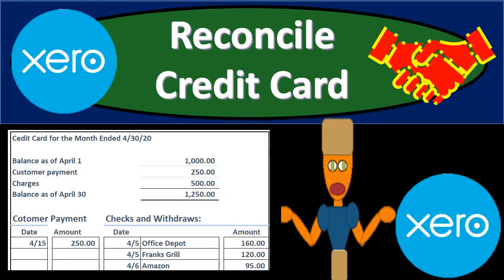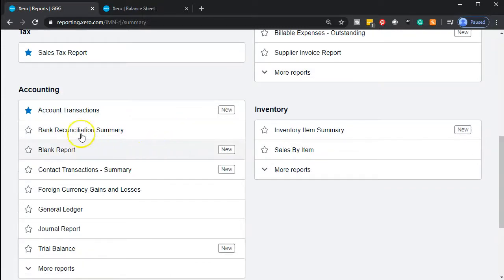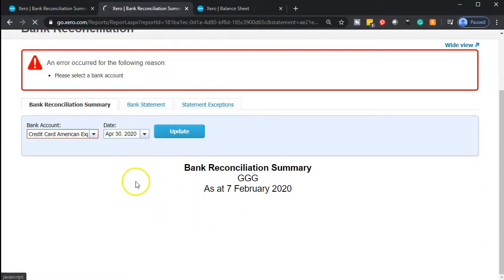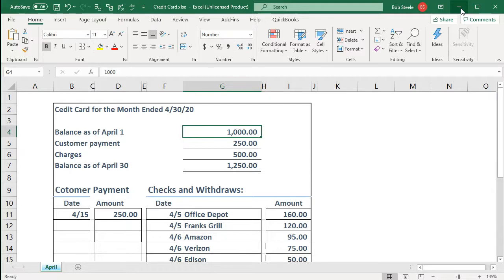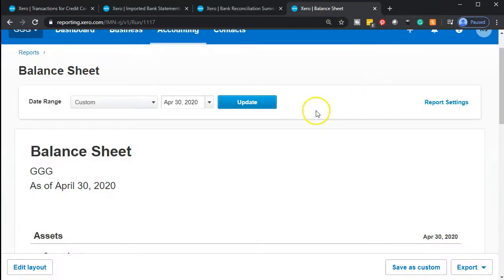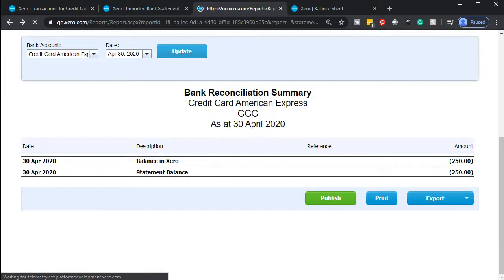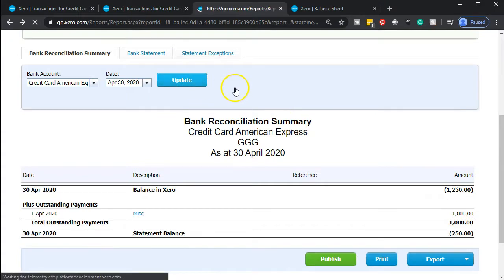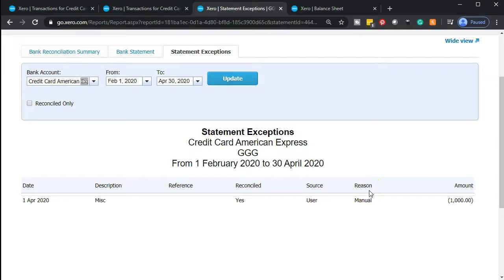Reconcile Credit Card 470 Xero Accounting Software 2020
Reconcile Credit Card
Xero Accounting Software 2020